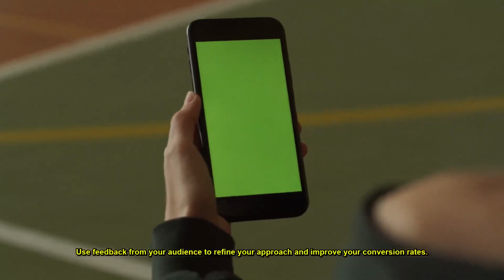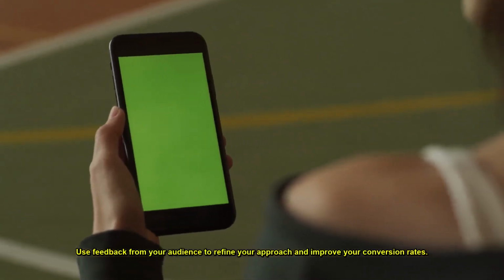How to Secure Leads with Leadpages Affiliate Program - Beginner Guide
In this video, we’ll walk you through the ins and outs of the Leadpages Affiliate Program, specifically designed for beginners looking to secure leads and boost their online income. Discover step-by-step strategies to effectively promote Leadpages, maximize your commissions, and build a successful affiliate marketing business. Whether you're new to affiliate marketing or looking to enhance your current approach, this guide is packed with valuable tips and insights to help you succeed.